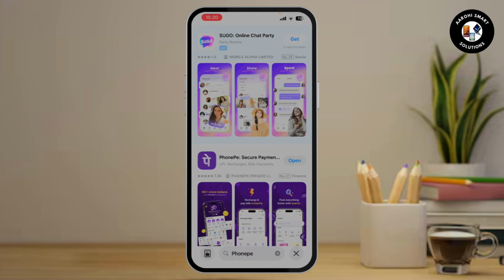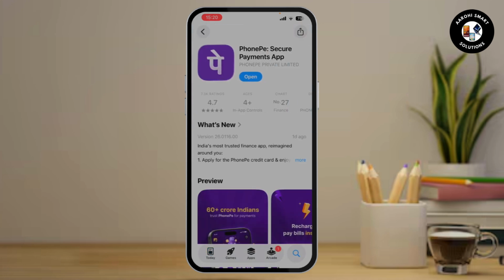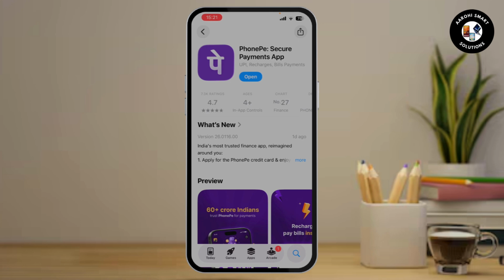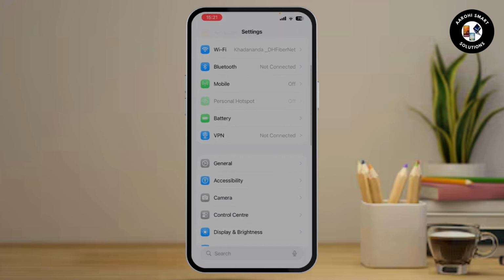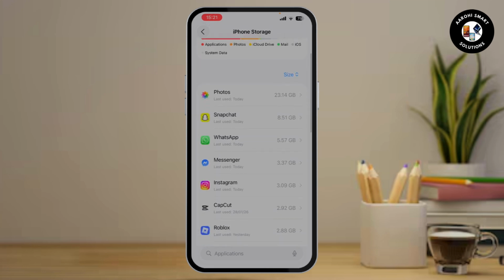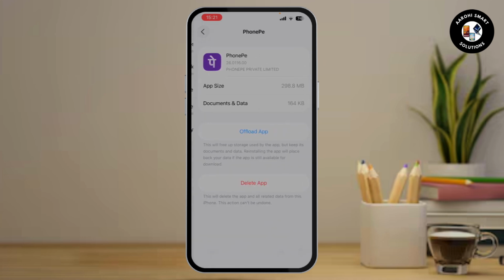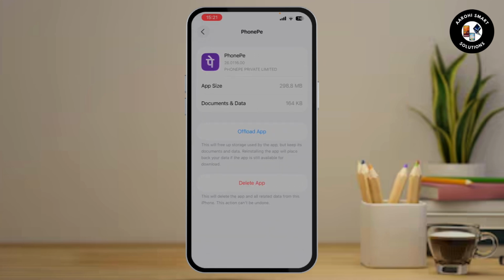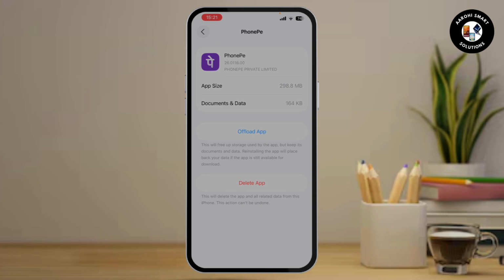Phonepe Not Working in iPhone X (2026)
Phonepe Not Working in iPhone X

If you want to fix phone pay not working in iPhone X, start by checking the Phone Pay app in the app store. This is important because if the application is not up to date, it might be one of the reason you’re having this issue, and after you update your application the app can work smoothly again. In the app store search for Phone Pay and tap on the application. If you see update instead of open, tap on update and wait for the complete update. Next, go to settings, open the general section, and go to iPhone storage. Search for phone pay, tap on the application, and use offload app because it will clear the cache and the storage of the application and remove unwanted bugs. If you’re still having the issue, uninstall and reinstall the application.

00:00 Introduction
00:10 fix phone pay not working in iPhone X

fix phonepe not working in iphone x, how to fix phonepe not working in iphone x, iphone x phone pay not working, unable to proceed phonepe iphone x